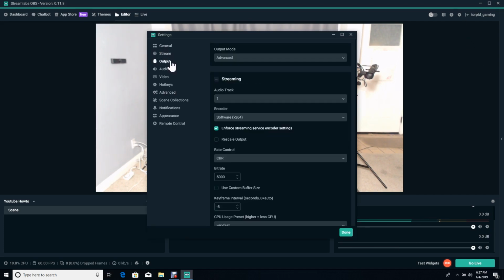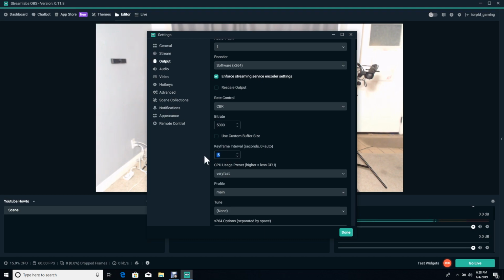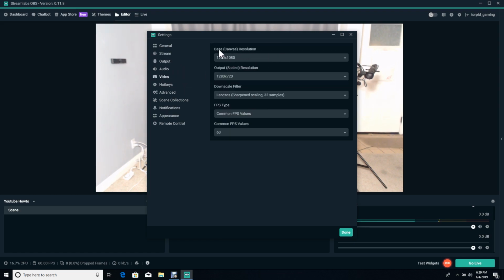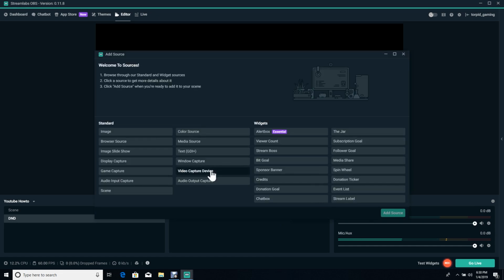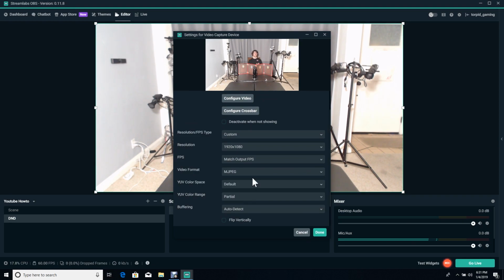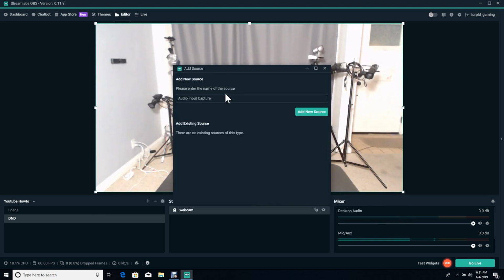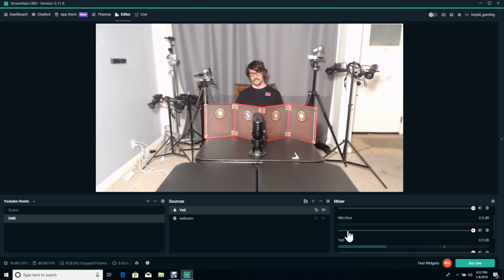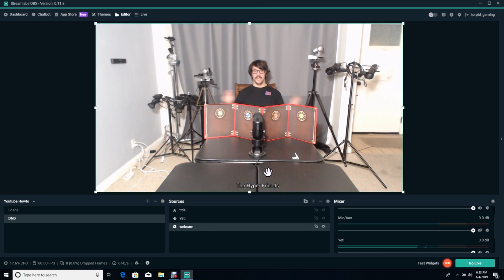How to Stream D&D 01: Your first stream. CHEAP AND EASY.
Zep walks you through how to set up your first Dungeons and Dragons stream using minimal gear and basic streaming settings.  If you have ever thought about streaming your D&D sessions, stop waiting, lets go!

If you want to check out a stream we did a long time ago with this setup, click on this video

Gear:
Blue Yeti Microphone
Logitech C920 Webcam
USB Extension